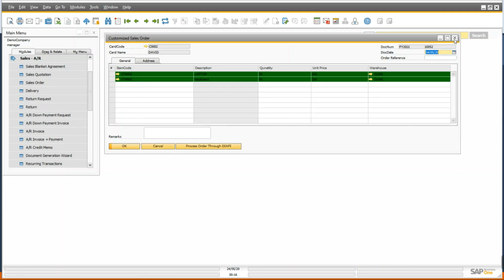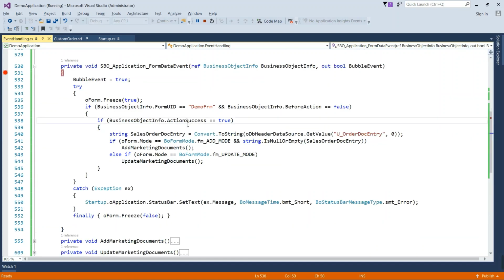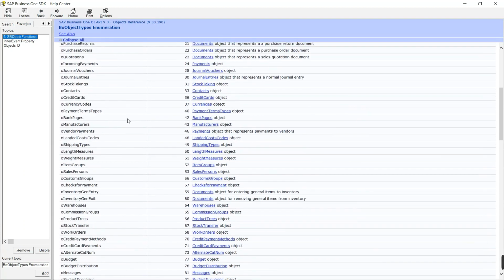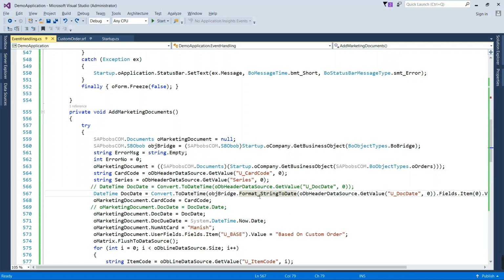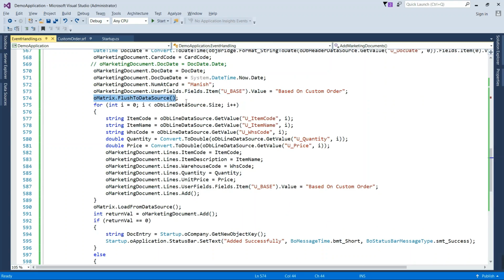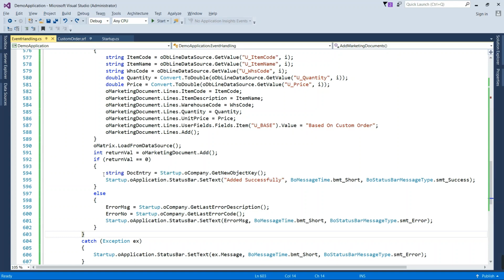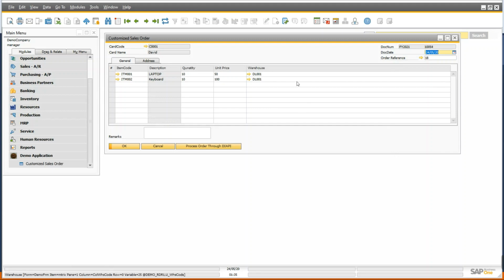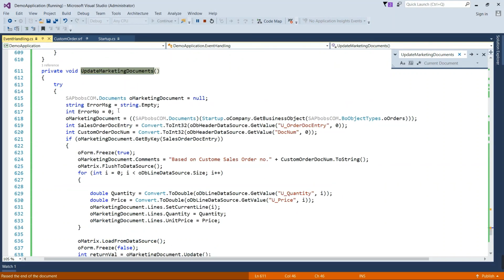Add and Update Marketing Document(Sales Order) through DI API in SAP Business one- Part 17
How to add Marketing Document(Sales Order) via DI API on Form Data Event.
  1-At the same time will see the use of BoBridge object to convert string to date(Very useful)
  2-Different types of object in SAP Business One which can be Add and Update through DI API
  2-How to set UDF value at Header table.
  3-How to set UDF value at LineTable.
  4-How to loop at DbLinedataSource
  5-Use of GetNewObjectKey() method of Company Object
  6-Use of GetNewObjectType() method of Company Object
  7-Use of GetLastErrorDescription() method of Company Object
  8-Use of GetLastErrorCode() method of Company Object

How to Update Marketing Document(Sales Order) via DI API on Form Data Event.
  1-Use Of SetCurrentLine(index) method to update the line data of marketting document( Important to understand).